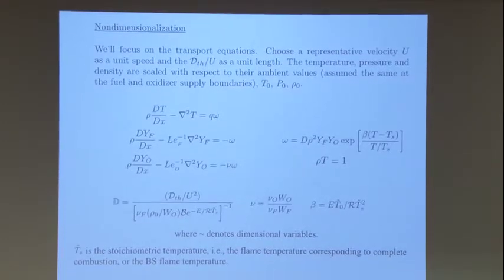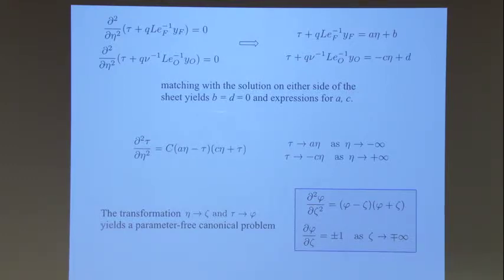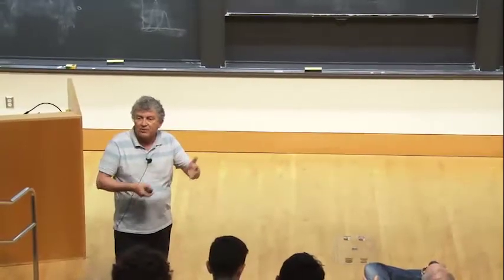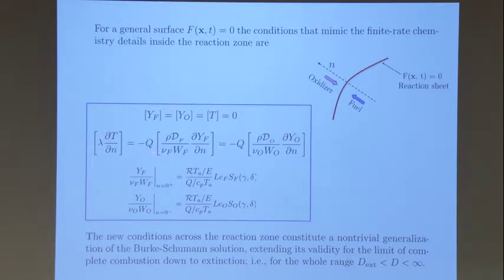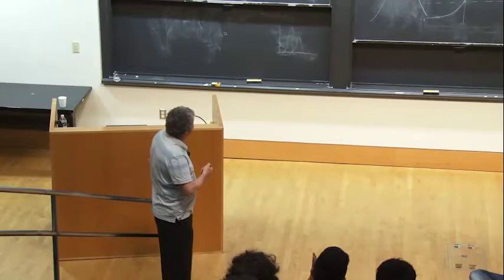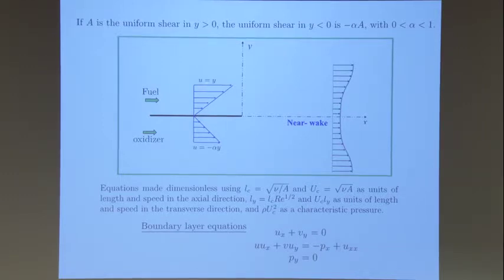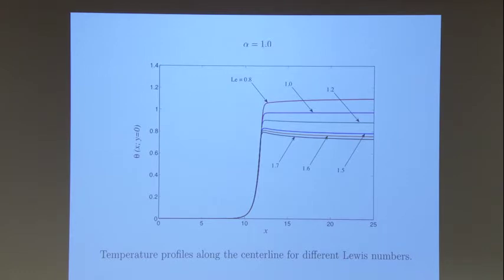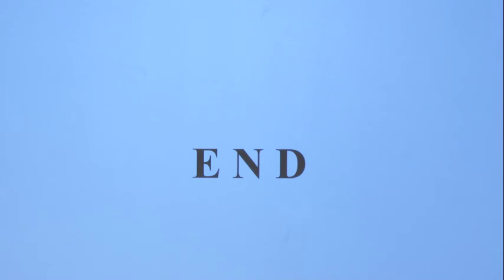Combustion Theory, Matalon, Day 5 Part 2